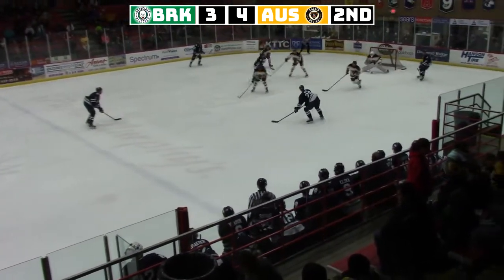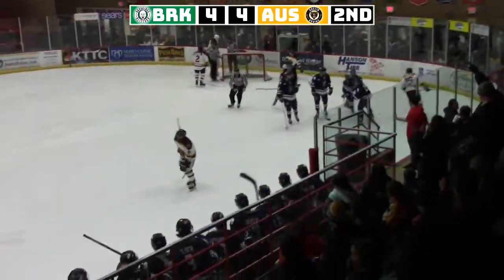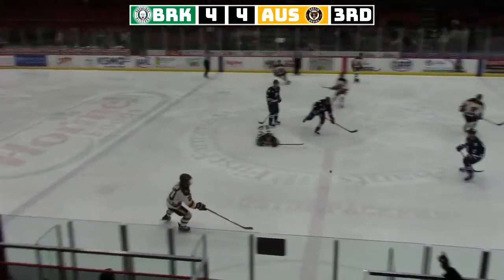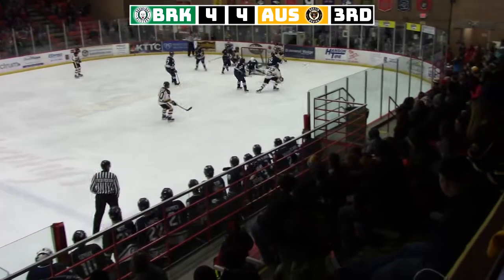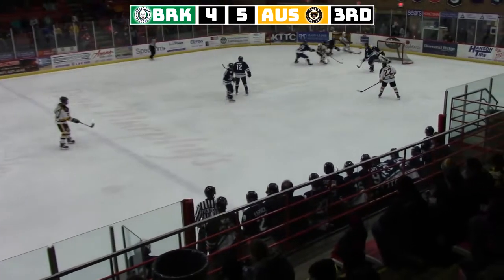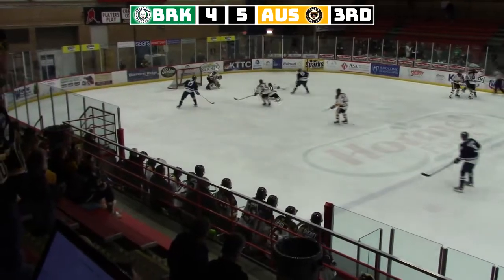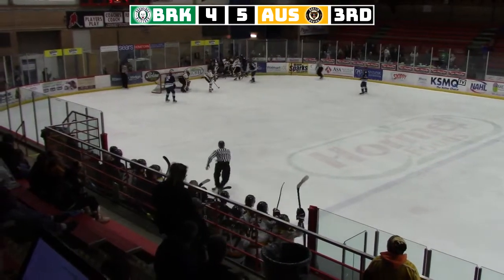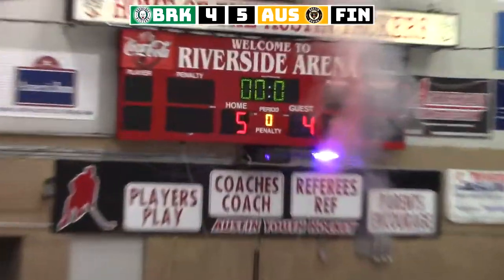Austin Bruins vs. Brookings Blizzard - highlights - 3/9/18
The Bruins top Brookings in a back-and-forth high-scoring affair.